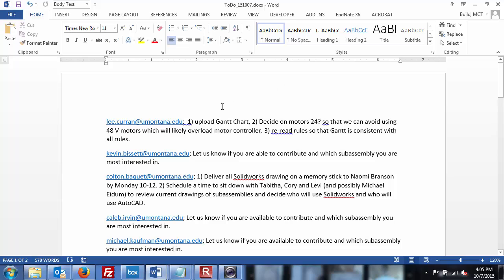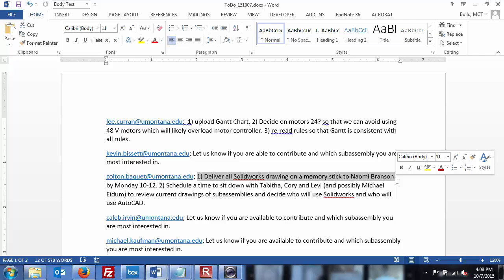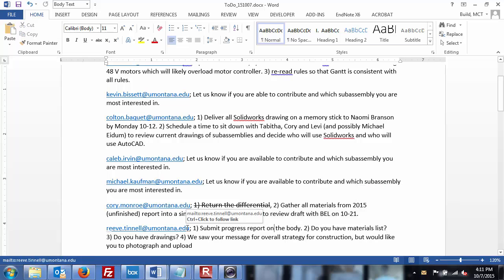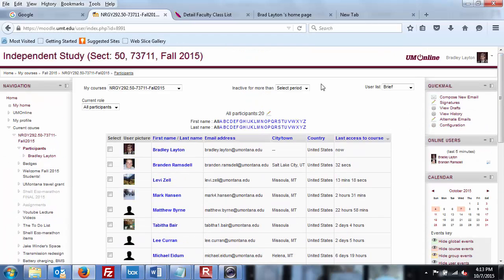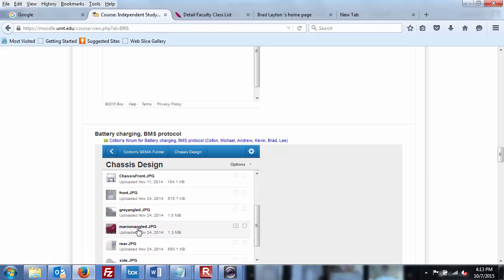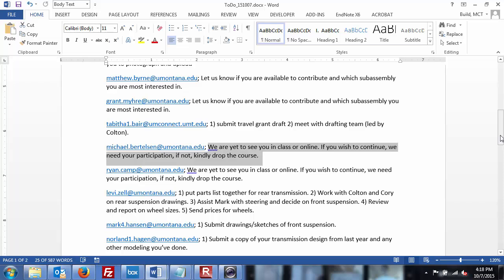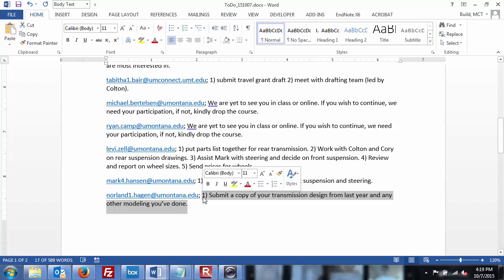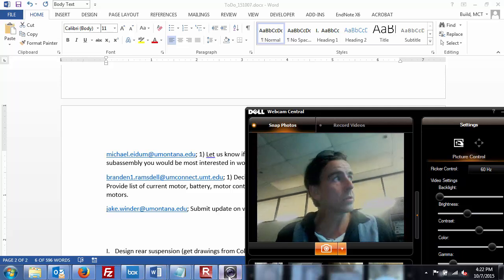NRGY_292_Lecture_11_01_ToDo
To Do update